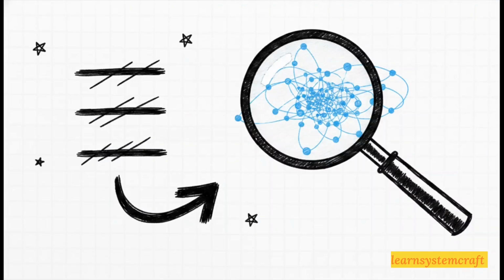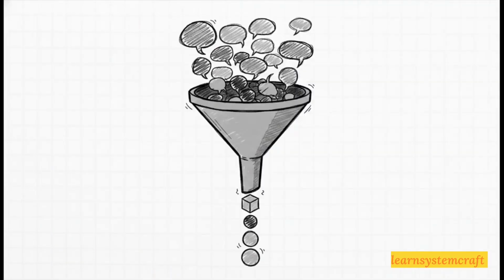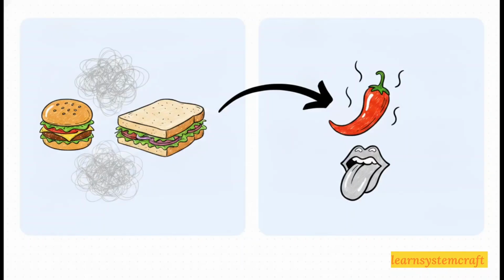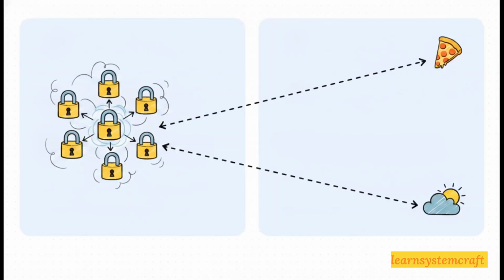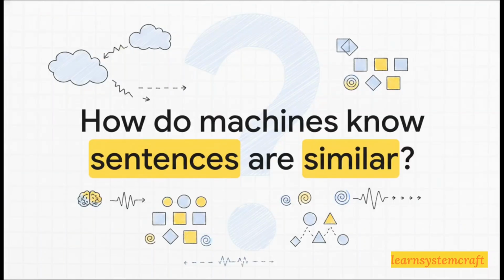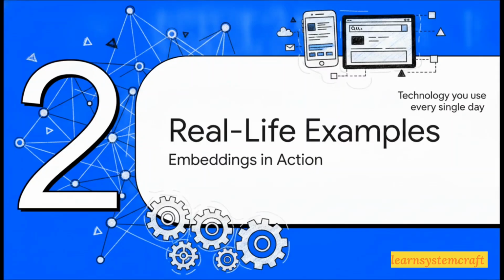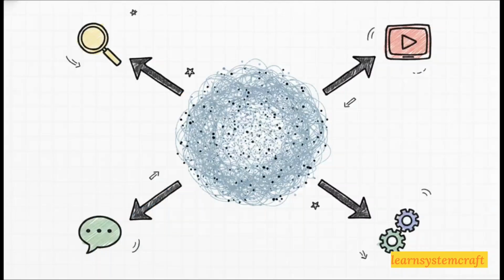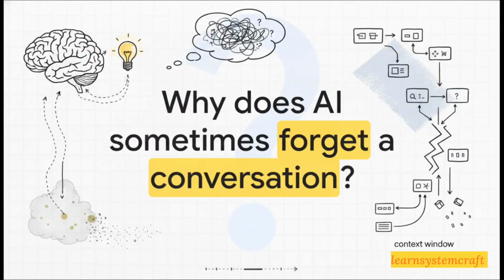How AI Actually Works😱 : Embeddings Explained Simply in 10 minutes 😍😱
How does AI understand meaning instead of just words?
The answer is Embeddings.
In this video, we break down one of the most important concepts in modern AI systems.
You’ll learn:
- What embeddings actually are (in simple terms)
- How AI converts words into meaning
- Why similar ideas are placed closer together
- How embeddings power search, RAG, and AI systems
This concept is the foundation of how AI “understands” language.
Part of the AI System Series: ChatGPT → RAG → Agents → MCP → Full Architecture